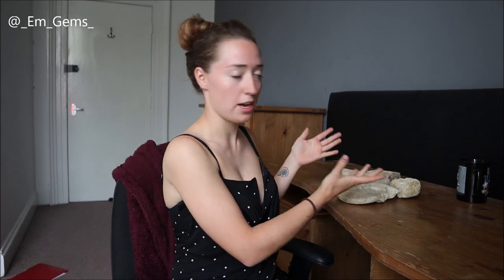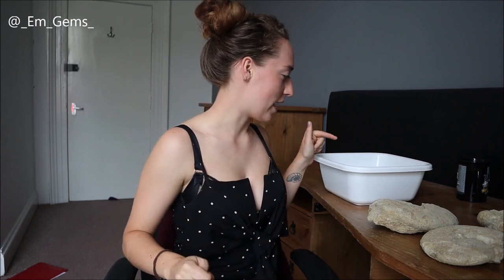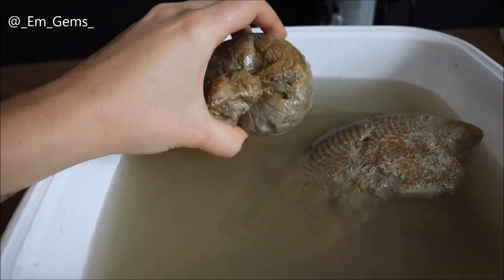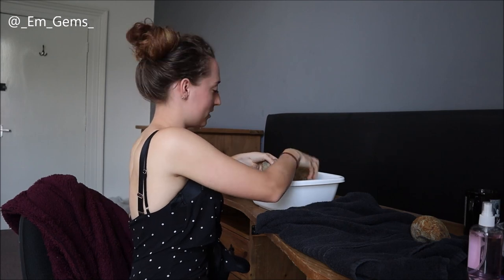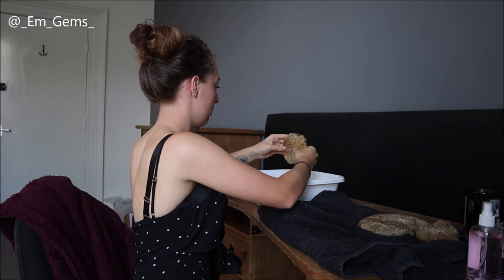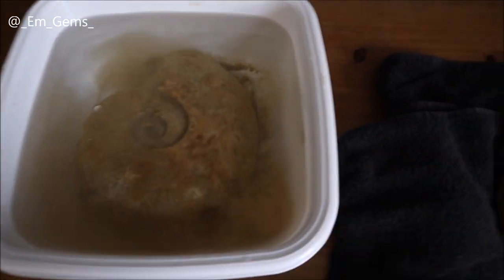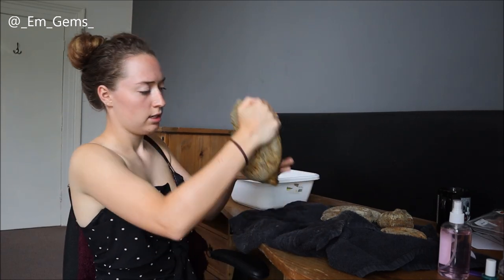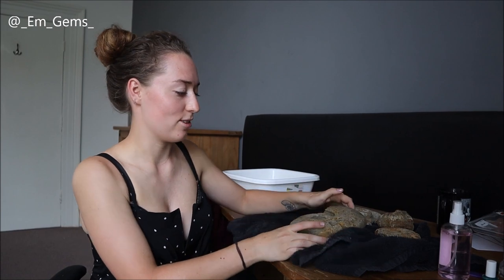Fossil Friday Ep 7 - Cleaning my recent Fossil Finds 🤩